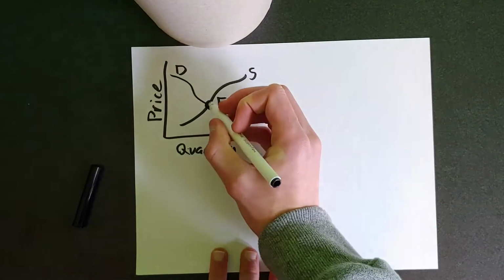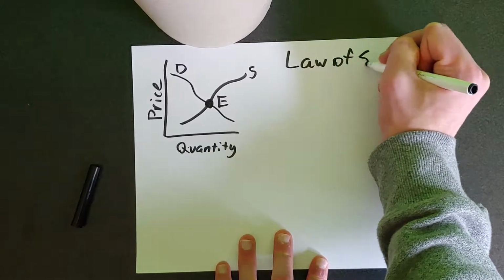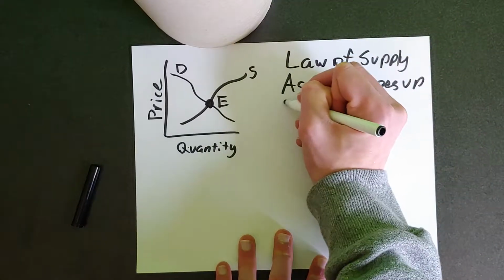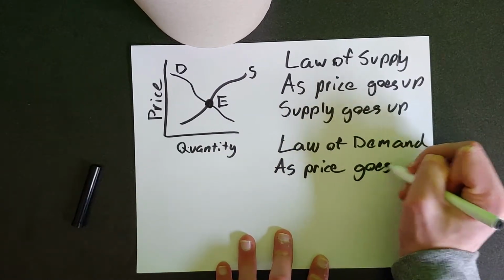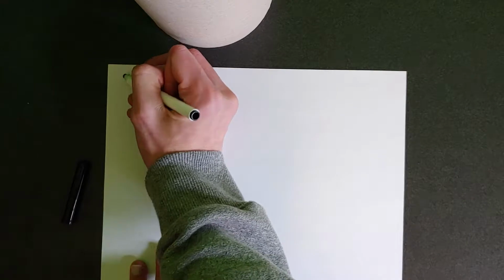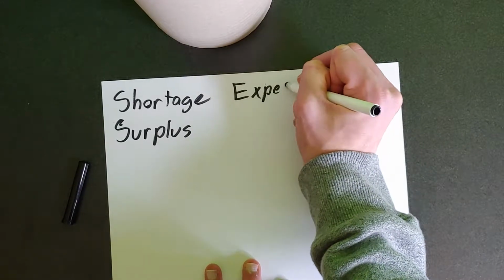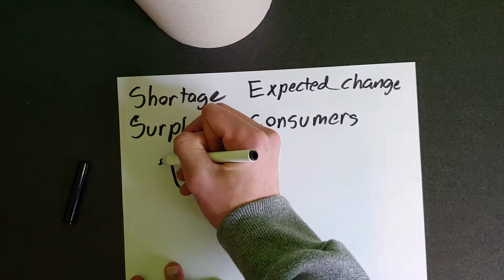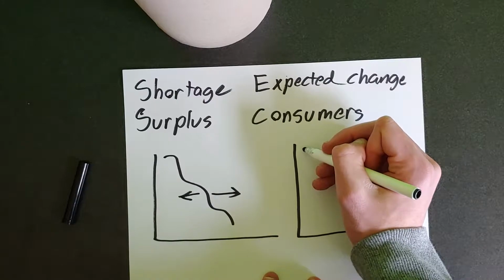Supply and Demand Video Project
The basics of supply and demand for my Economics project.